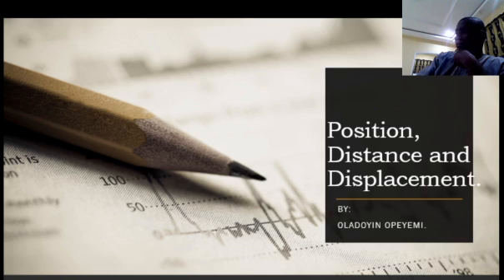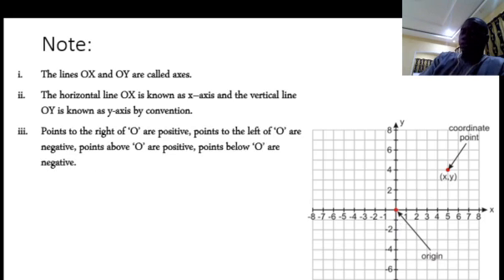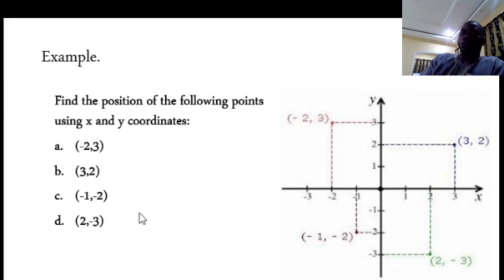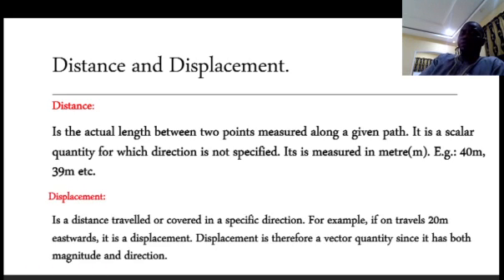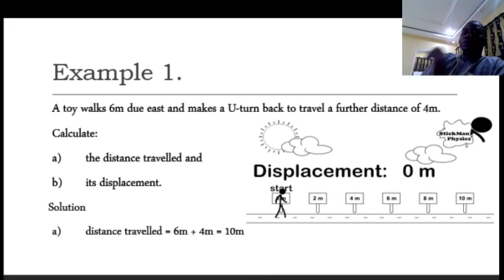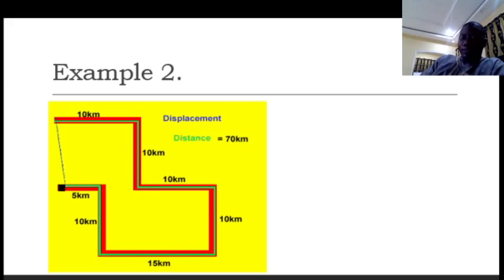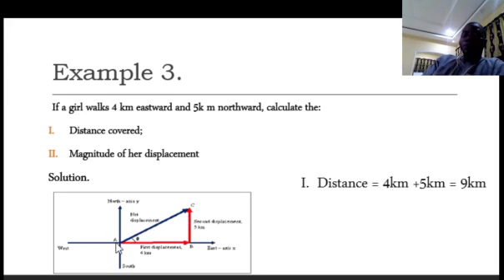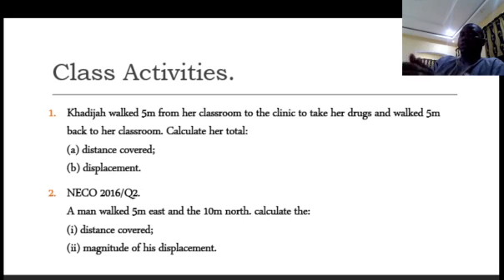Position, Distance and Displacement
By the end of this video, you will be able to:
1. briefly explain the concept of position and locate the positions of points using x and y coordinates;
2. define distance and displacement;
3. solve simple calculations involving distances and displacements.